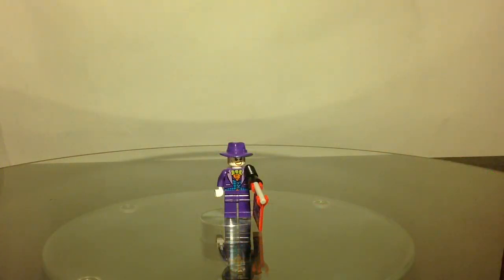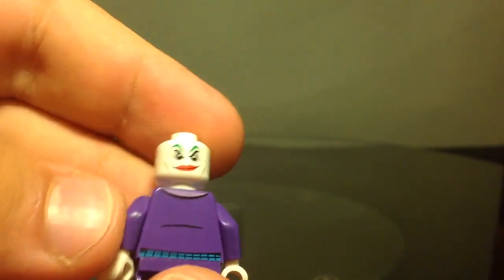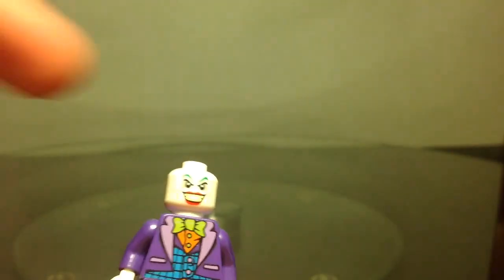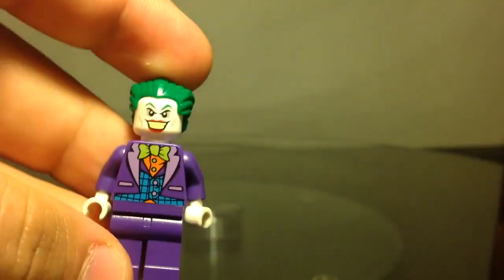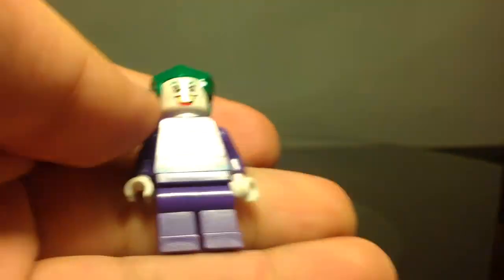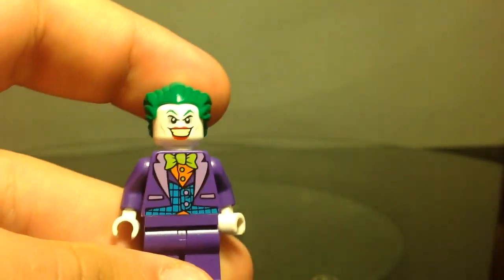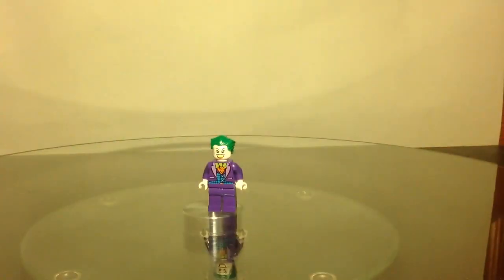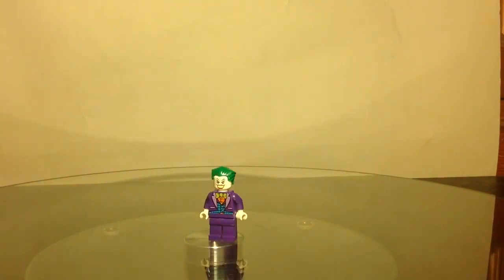Lego custom Joker Batman 3 Beyond Gotham!!!!